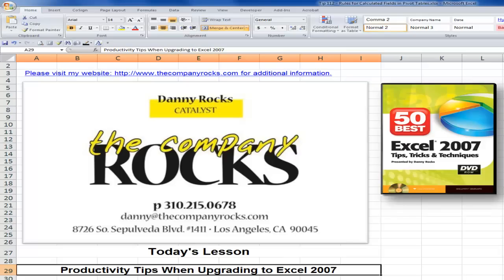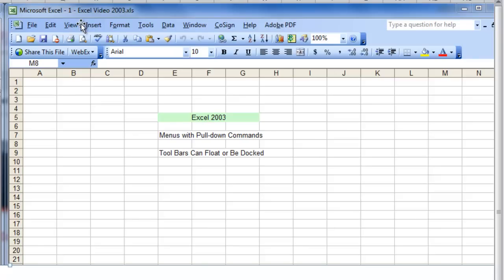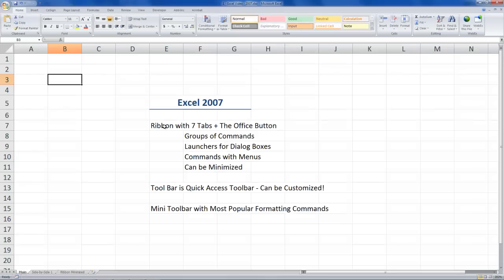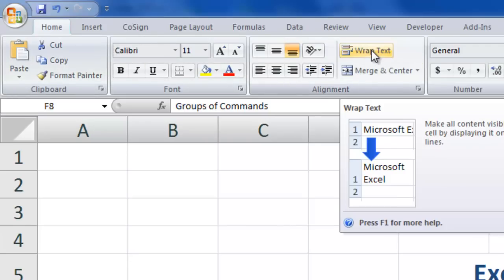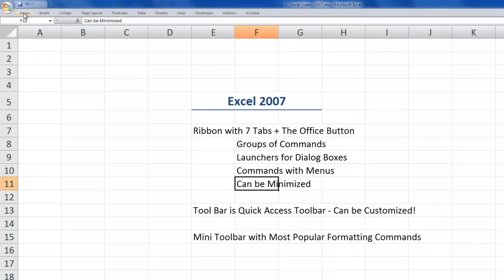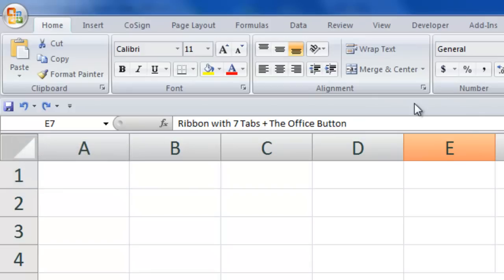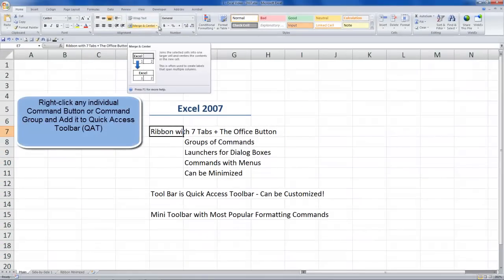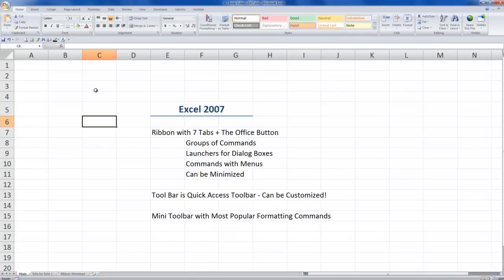Tips to Help You to Remain Productive When Upgrading to Excel 2007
When I first looked at the Excel 2007 screen, I was in a "state of shock." I felt lost. Many elements of the new "Ribbon" looked familiar, but I just could not find the commands that I needed, when I needed them.

If you have just started to use Excel 2007 or Excel 2010, you will want to watch this video tutorial. I share my Best Practice Tips to help you to quickly learn how to use the new user interface - The Ribbon - and to remain productive as you do so.

Danny Rocks
The Company Rocks